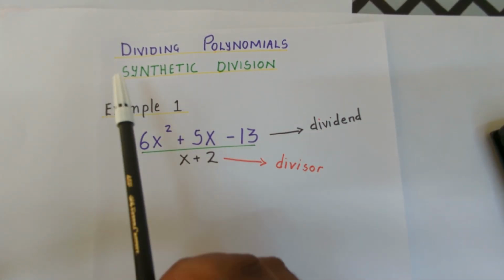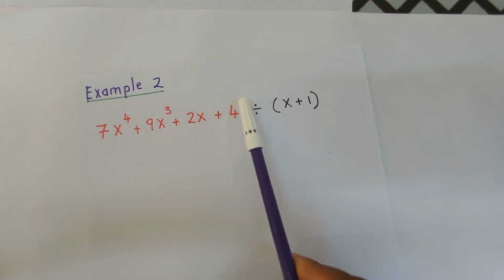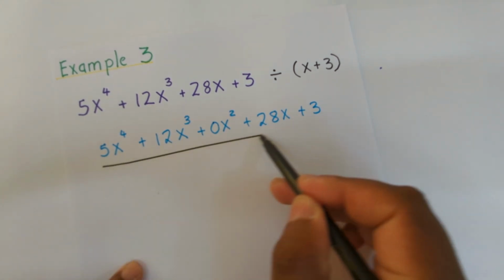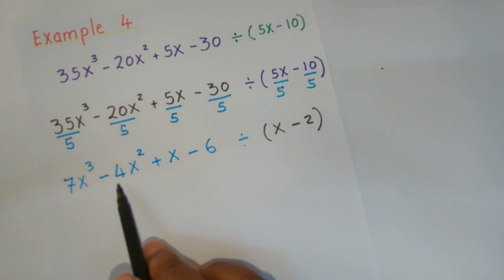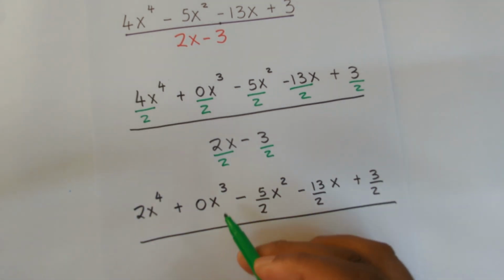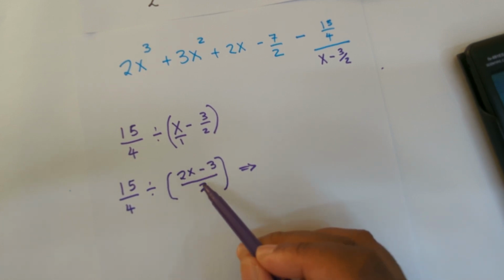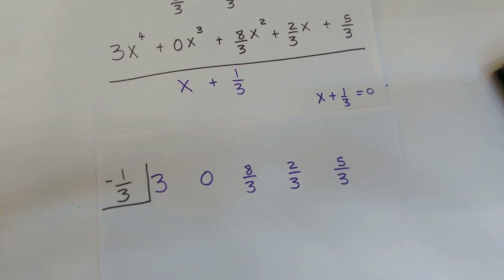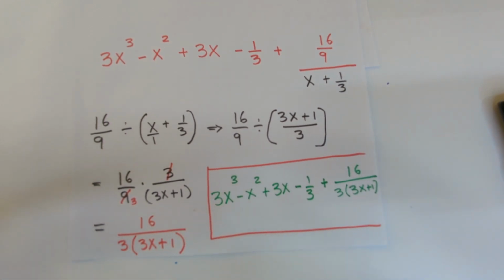Dividing Polynomials - The Synthetic Division Method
Dividing Polynomials using the Synthetic Division Method